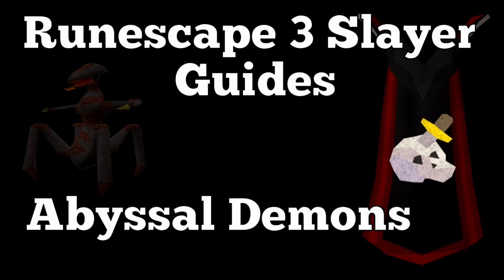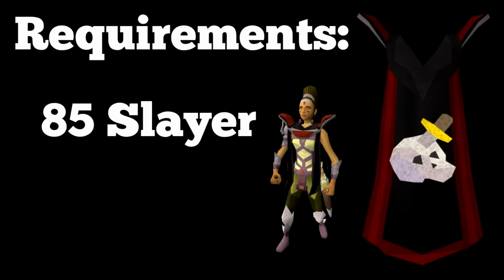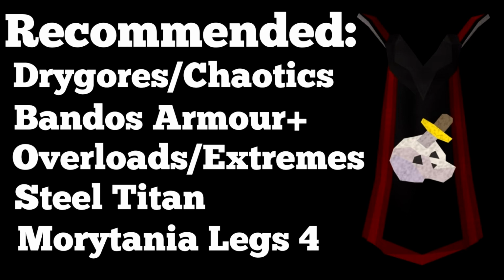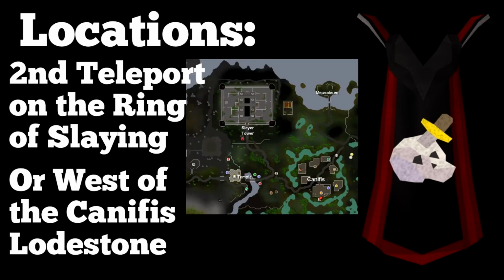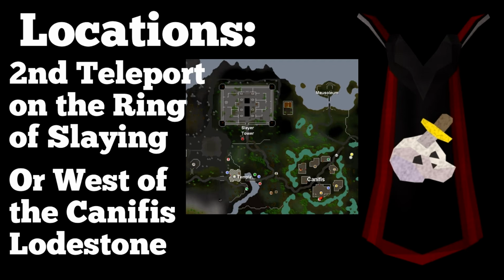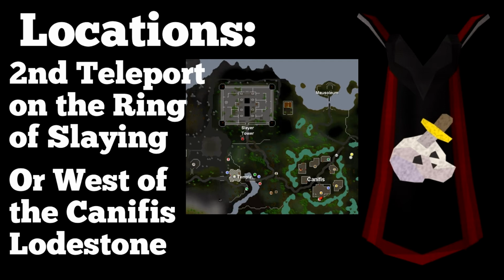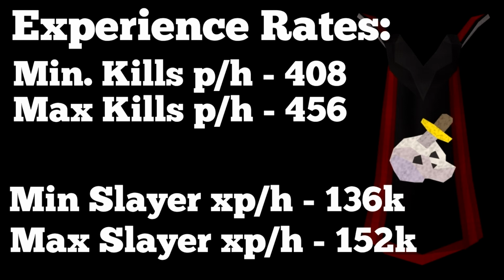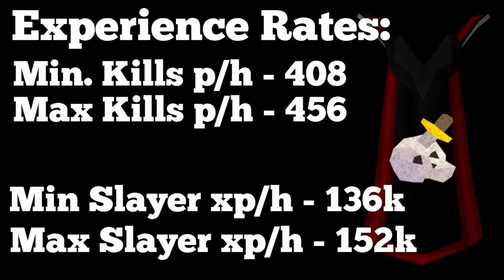Runescape 3 Slayer Guide | Abyssal Demons 150k+ Slayer xp/h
10 Likes and I will have the next guide out tomorrow!
Hello again guys, here is me covering another monster from Kuradel's Slayer Task list. I hope you enjoy and like the video for more!